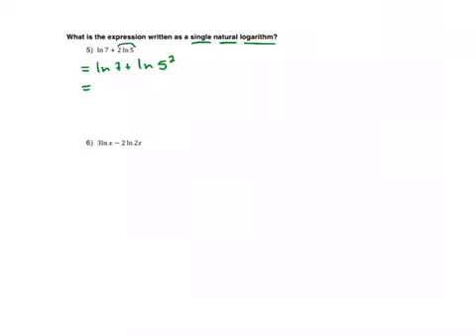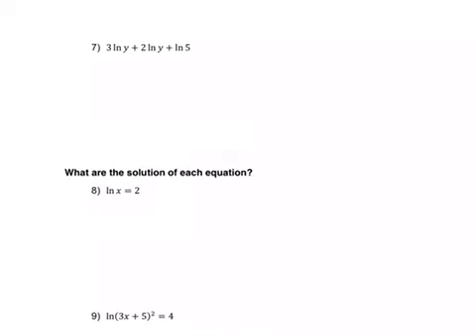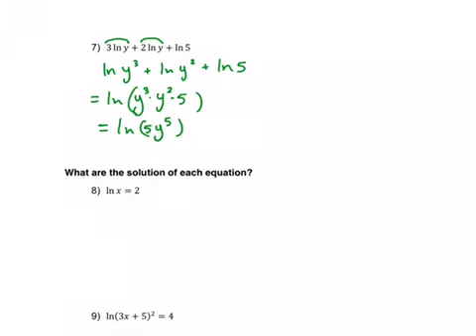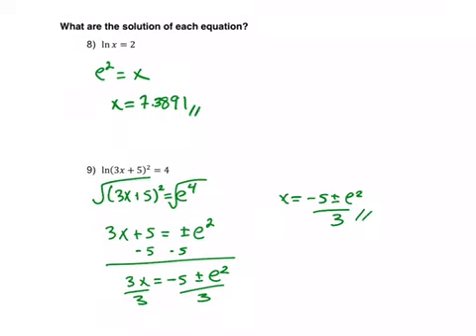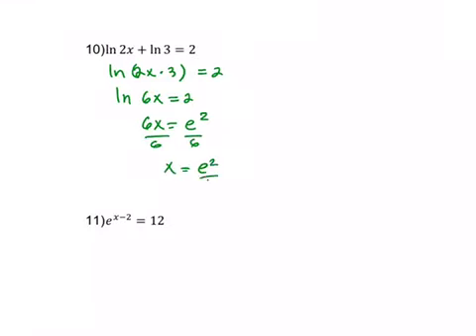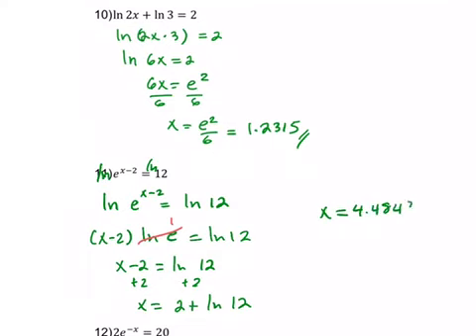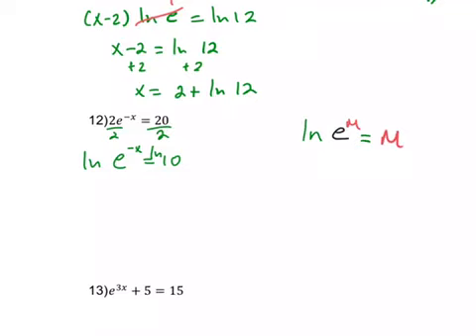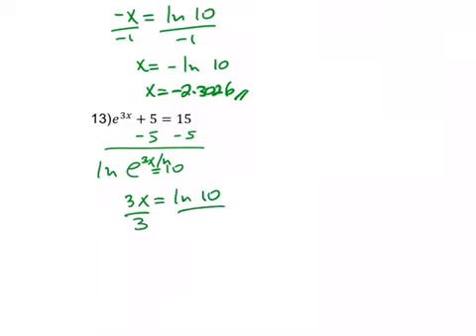Natural Logarithm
Simplifying the Natural Log using the properties and solving Ln equations